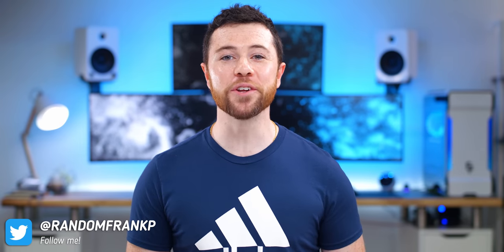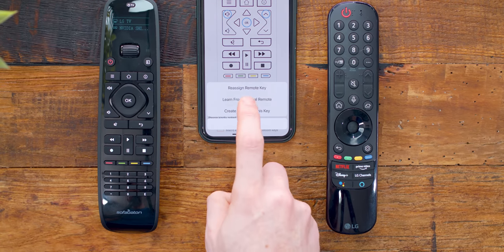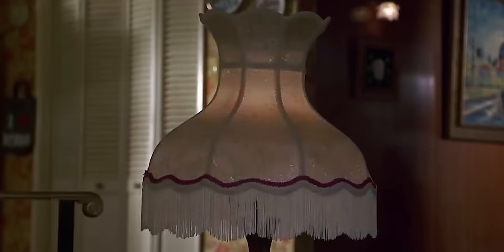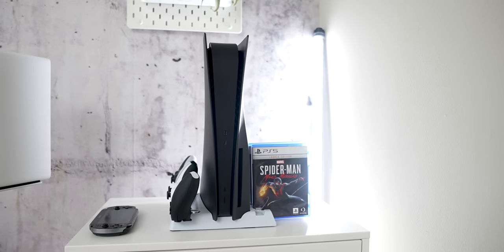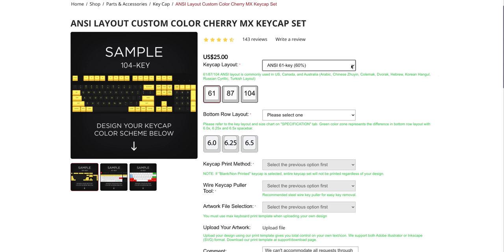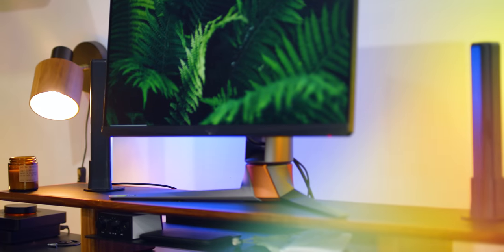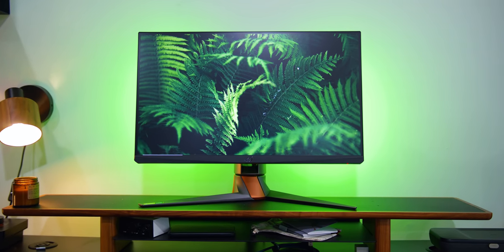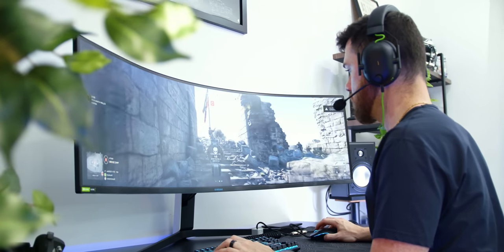Cool Tech Under $50 - May!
Oh baby today we've got a jam-packed episode of Cool Tech Under $50! If you're trying to save some money but still buy some cool gadgets, I gotchu fam 👌
🔥 SofaBaton U1
🔥 NexiGo PS5 Dock Bundle
🔥 Govee Flow
🔥 Razer Blackshark V2 X